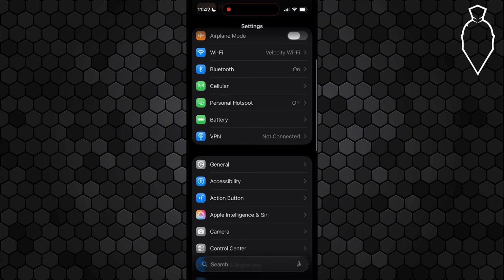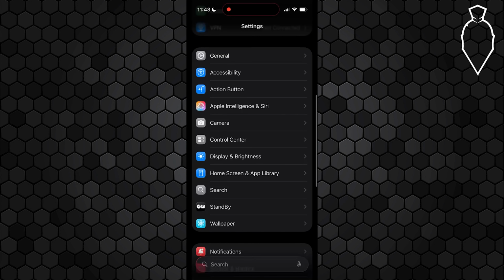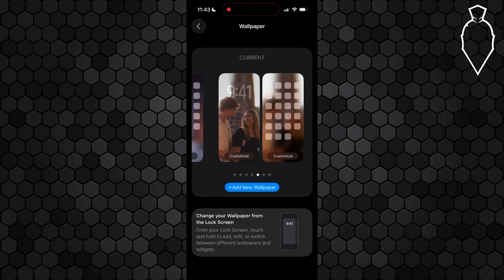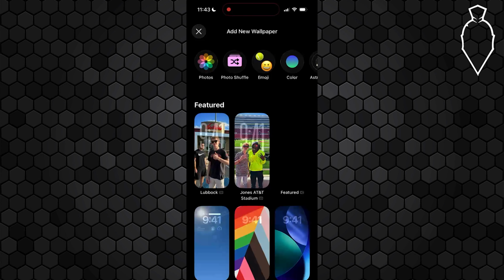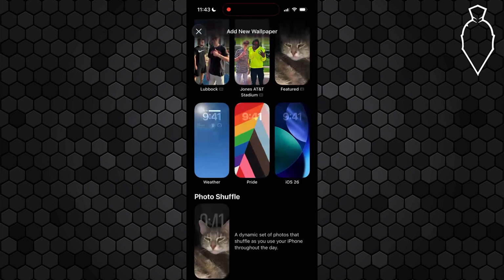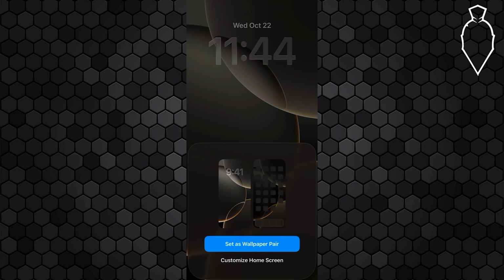iPhone Air - How To Change To New Wallpaper